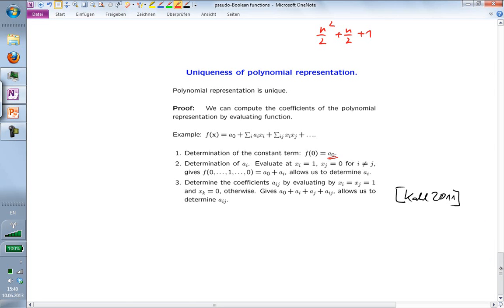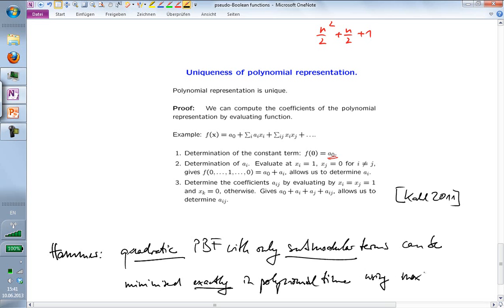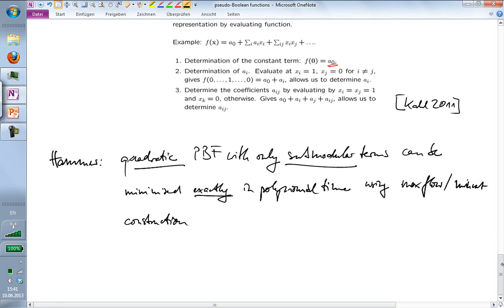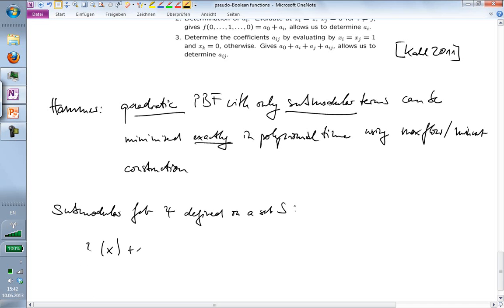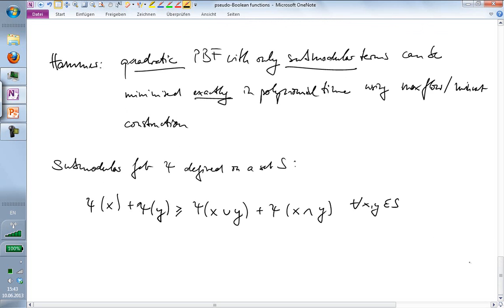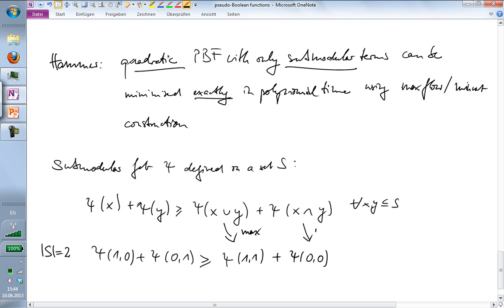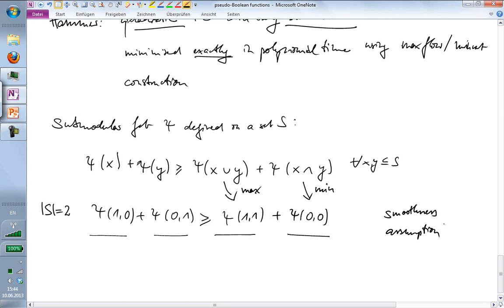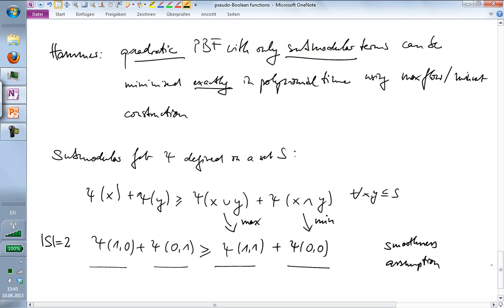8.3 Quadratic PBFs with submodular terms | Image Analysis Class 2013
Part 03 -- Quadratic PBFs with submodular terms

- submodularity

- Theorem: submodular QPBFs can be solved in polynomial time